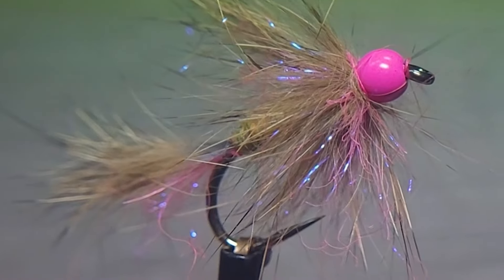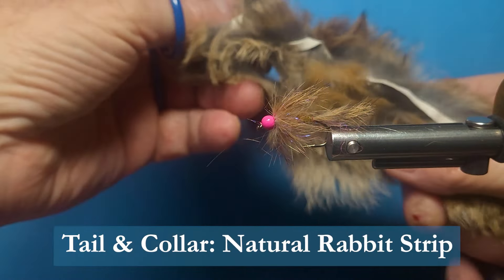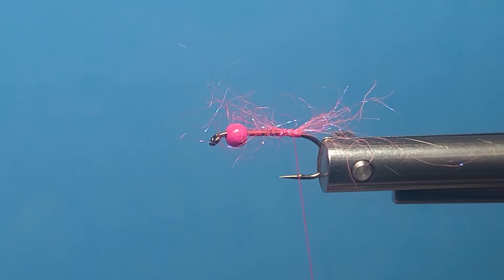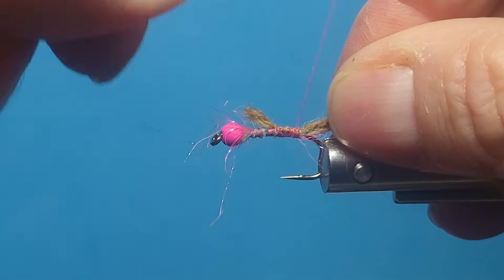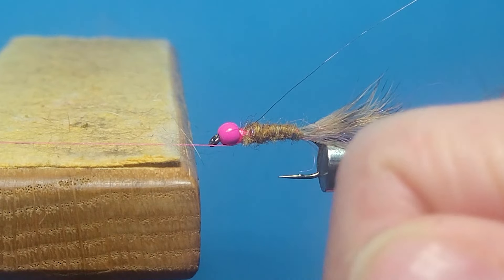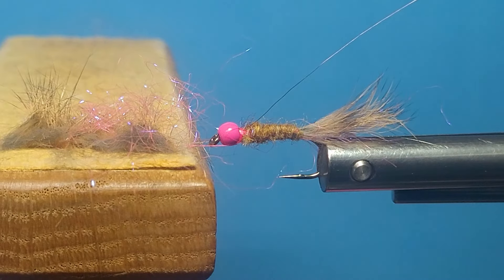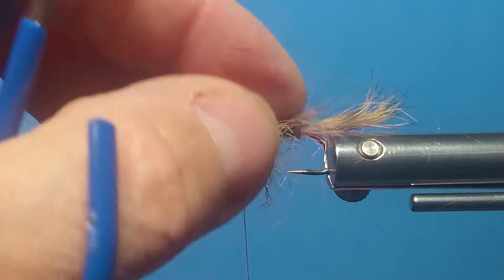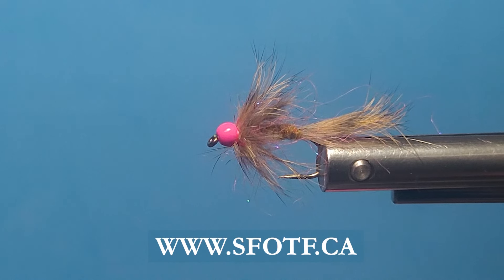FLY TYING TROUT FLIES - PRO STAFF ON THE BENCH: BRENT'S DIRTY HAIRY ENTICER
Brent Schlenker ties another fly in his Enticer Series of flies. Deadly for Trout, Steelhead, and Pacific Salmon. Material list in Video.